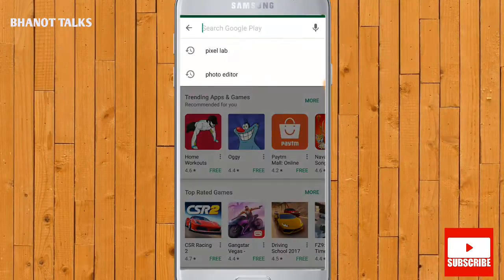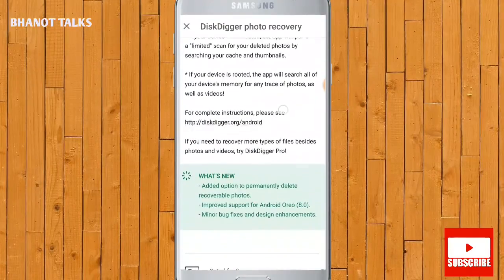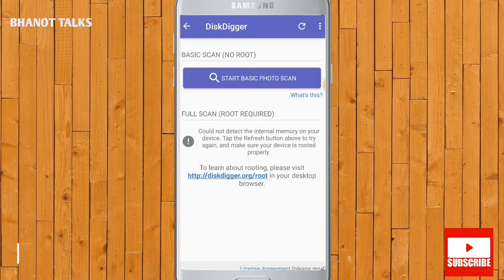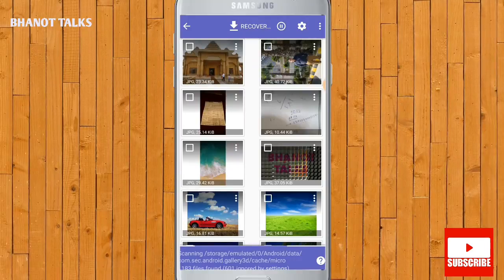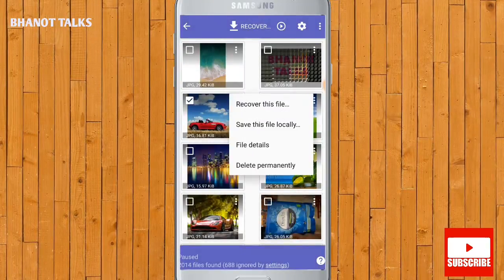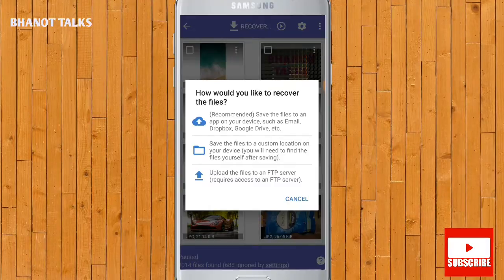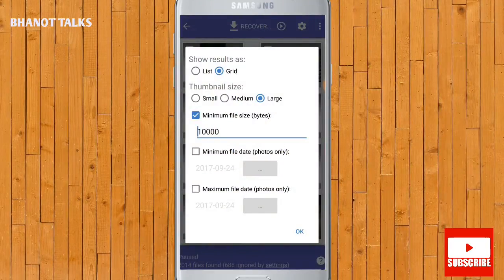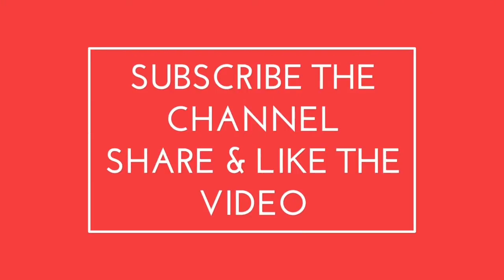How to recover Deleted Photos, Videos and Files On Android Phones for Free || No Root || [ English]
Hi Guys In this video you will get to know the method of How to recover Deleted Photos, Videos and Files On Android Phones for Free || No Root is required so no warranty issues.

bhanottalks sometimes by mistake or unintentionally our lovable photos are deleted from our phone. In this case one becomes very helpless as we are not able to get the photos back on the phone.

How awesome it would be if we could  learn How to recover Deleted Photos, Videos and Files On Android Phones for Free without even rooting our device.

Life would become very easy if we could do this as everyone of us likes to view our most memorable photos and videos anytime we want to.

So guys please watch the video How to recover Deleted Photos, Videos and Files On Android Phones for Free || No Root  till the end to know the easy method which is also free.

kindly subscribe to Bhanot talks and  like the video, also please share the video with your friends and family members as your support motivates me to make such interesting and informative videos for you.

 As knowledge spreads with sharing. Thanks to all my subscribers for their kind support and love for Bhanot talks. Your support is most important for us.

How to recover deleted photos? How to recover deleted files from android device? how to recover deleted videos?